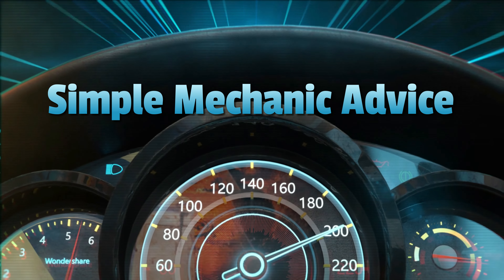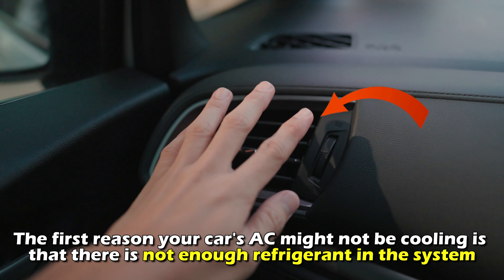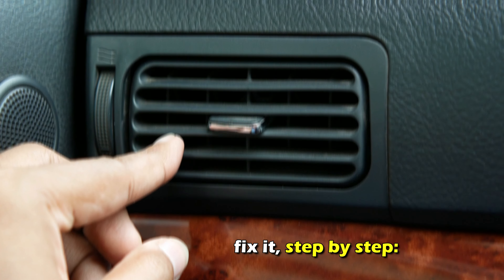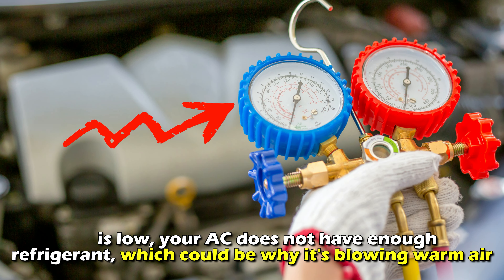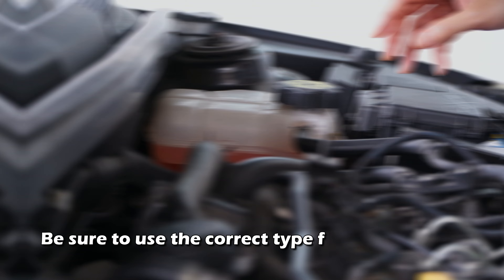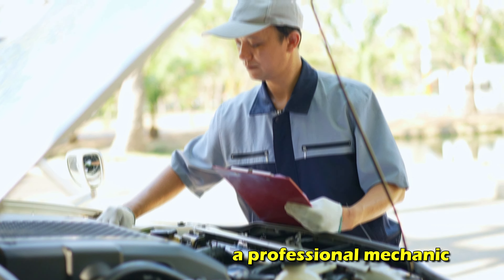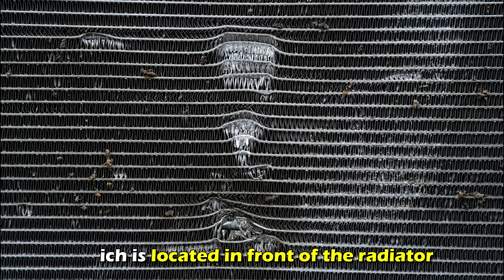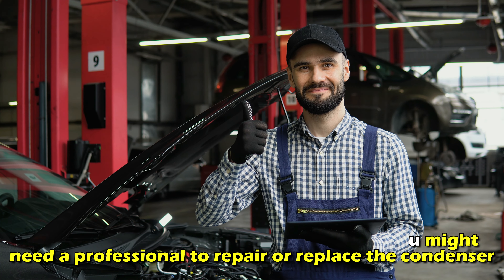Car Air Vent Temperature Issues: 2 Common Causes And Solutions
Car Air Vent Temperature Issues: 2 Common Causes And Solutions. In this video tutorial I will show you how to fix car air vent temperature issues.

Here is what causes it and how to solve the issue;
1. A low refrigerant level
The first reason your car's AC might not be cooling is that there is not enough refrigerant in the system. Refrigerant is a special fluid that absorbs heat from inside the car, so without enough of it, the AC can't cool the air, leading to warm air blowing through the vents. Here's how to fix it, step by step:
• Check Refrigerant Levels: Open the hood and find the AC service port (usually labeled). Attach a pressure gauge from a refrigerant recharge kit and read the pressure. If it is low, your AC does not have enough refrigerant, which could be why it's blowing warm air.
• Look for Leaks: Check for leaks if the refrigerant level is low. You might spot oil stains around parts like the condenser or hoses—this could indicate a leak.
• Recharge the System: Follow the instructions on the recharge kit to add more refrigerant. Be sure to use the correct type for your vehicle. (This information can be found in your car manual).
• Fix Any Leaks: If you find a leak, you may need to repair or replace the damaged parts. If you're not comfortable doing this yourself, it is best to consult a professional mechanic.

2. A clogged condenser
A clogged condenser can block airflow and reduce cooling efficiency. To fix this:
• Inspect the Condenser: Look for debris, dirt, or damage on the condenser, which is located in front of the radiator.
• Clean the Condenser: Use a garden hose to gently flush away debris. Avoid high pressure to prevent damage.
• Check for Damage: If you find bent fins or physical damage, you might need a professional to repair or replace the condenser.